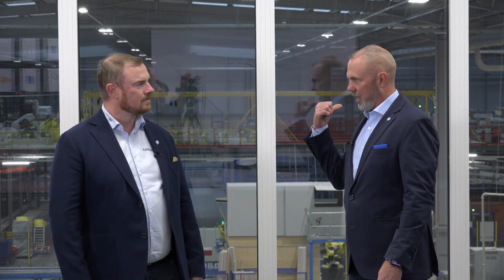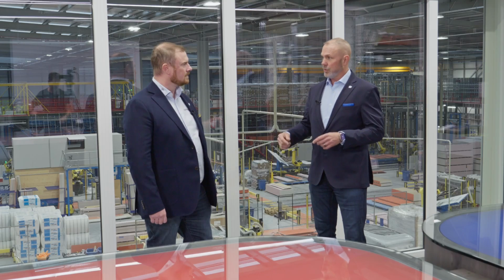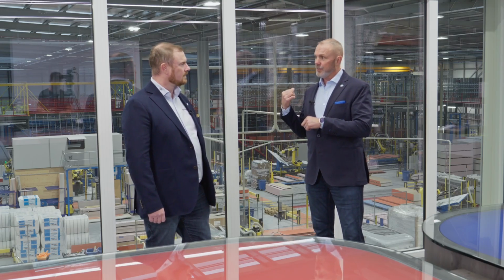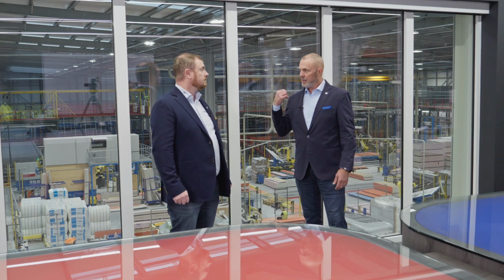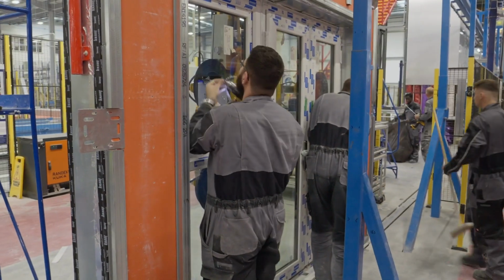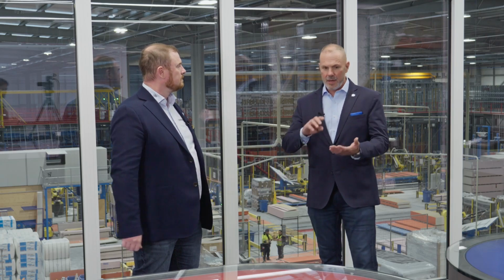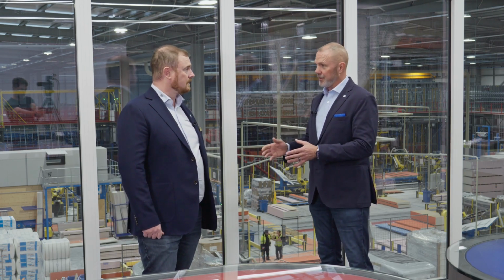Fully Automated PREFAB Home Building Factory using RANDEK Robots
Randek is the leading provider of high-performance prefabrication production systems behind British Offsite’s cutting-edge Zero-Labor automated prefab housing manufacturing facility. In this interview, Ola Skoglund, COO of Randek, discusses the process, culture, and success of their Zero Labor Line installation at British Offsite.

🔹 How Randek’s advanced robotics are powering one of the most automated modular construction facilities
🔹 The importance of early collaboration in automation for maximum efficiency
🔹 DFMA (Design for Manufacturing & Assembly) and how it enhances production
🔹 Why British Offsite’s approach is setting new industry standards

📅 Don’t Miss The Full Factory Tour
This Friday, March 7th at 1pm (edt), we’re releasing the FULL British Offsite Factory Tour, where we take you inside their production line and showcase how they build.

⏰ Set a reminder now so you don’t miss it!

Welcome to Dave Cooper Live — the global media platform where construction meets innovation.

We spotlight the people, products, and processes shaping the future of building: from modular construction and offsite manufacturing, to construction technology, energy solutions, sustainable materials, and housing innovation.

Join C-suite leaders, industry disruptors, and visionary founders as we go behind the scenes of the most advanced factories, explore game-changing building systems, and unpack the real challenges and opportunities in the AEC industry.

Whether you're an executive, developer, builder, architect, or just curious about how buildings are made faster, better, and smarter, this channel is for you.

📍 Seen on-site at IBS, World of Modular, Advancing Prefab & more
💡 Over 1 million views across YouTube, LinkedIn, and Facebook

🔹 Modular & prefab construction
🔹 ADU's and tiny home construction
🔹 Panelized and mass timber construction
🔹 Sustainable and affordable housing
🔹 Advanced manufacturing in construction
🔹 Interviews with industry leaders and CEOs
🔹 Factory tours, product spotlights, and real-world case studies
🔹 AI and Construction Technology
🔹 Robots and manufacturing machinery
🔹 Lean Building techniques
🔹 Project Management
🔹 Construction techniques around the world

Let’s build it better—together.

🔴  Work with Dave Cooper Live